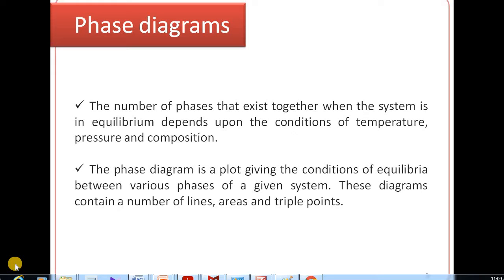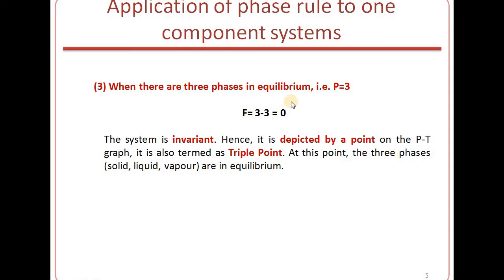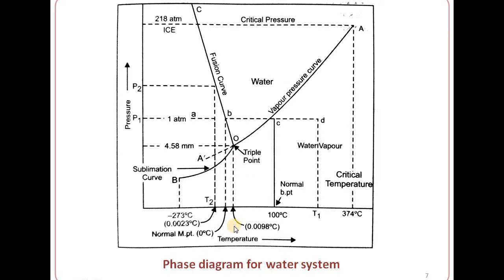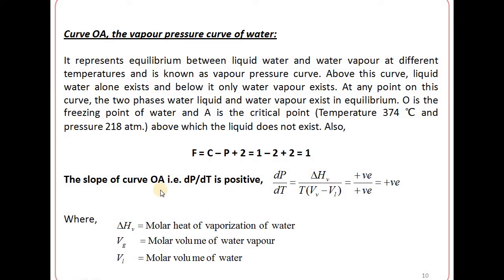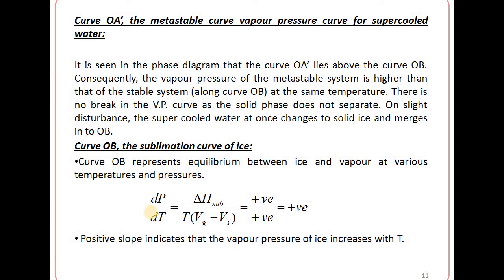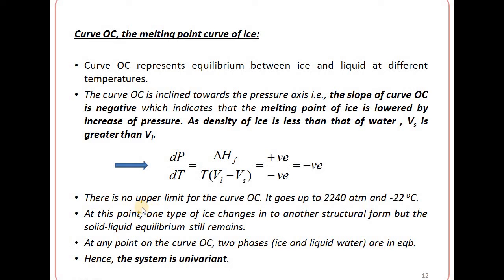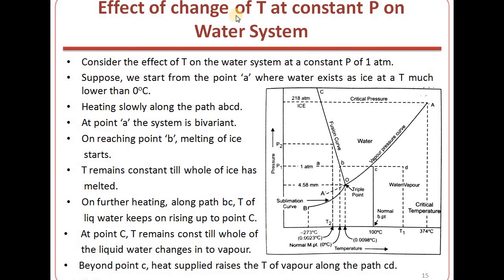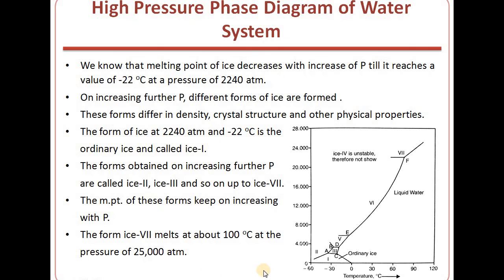Lecture 4 Phase Equilibrium Phase Diagram Water System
This Lecture includes Phase Diagram of One Component Systems